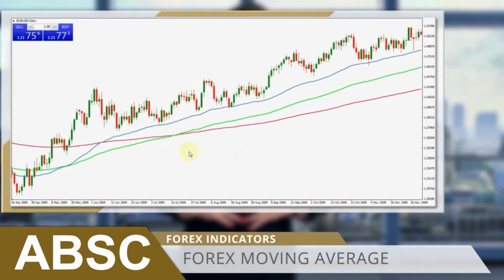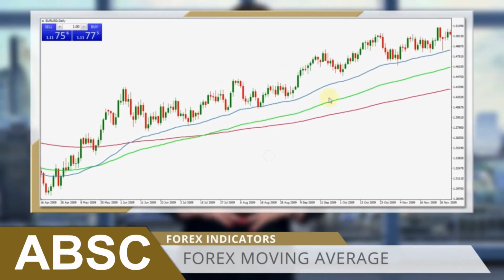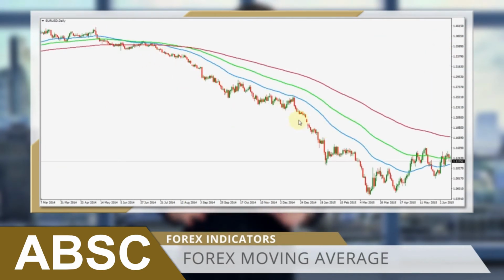Forex indicators Lesson 4 Episode 4/10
Forex Moving Average
 Basic Forex Education
The complete beginners guide to trading forex